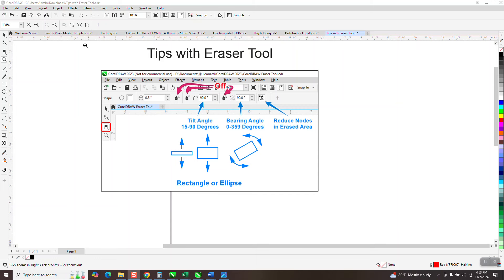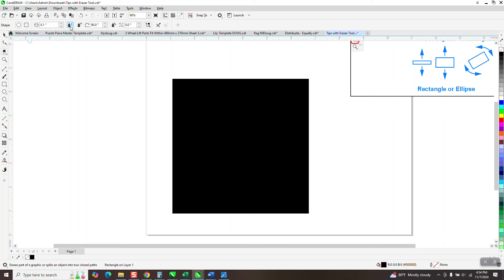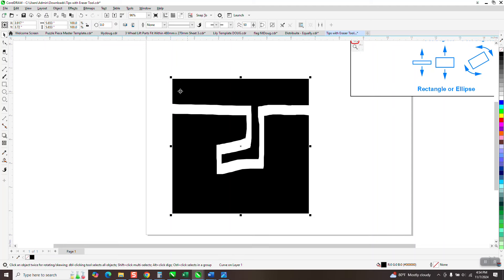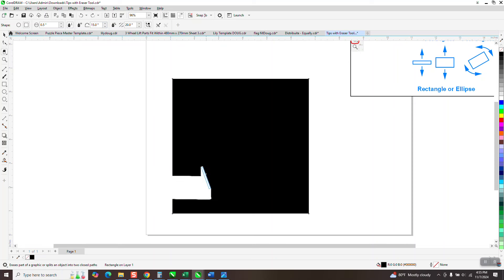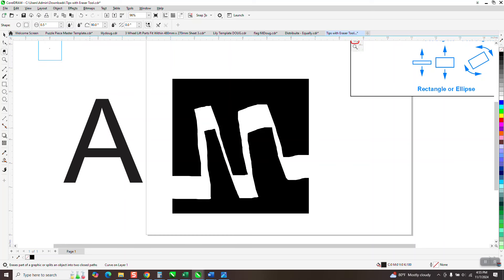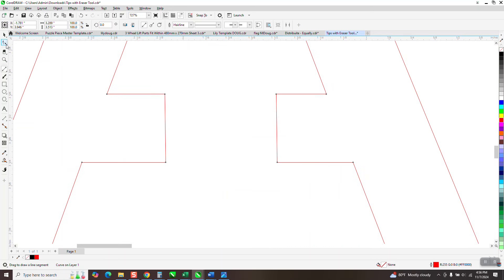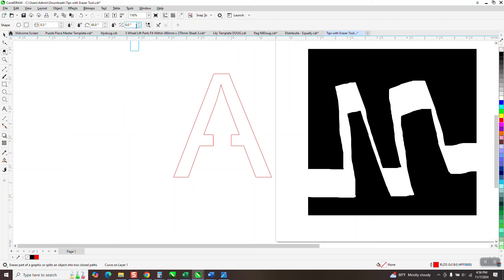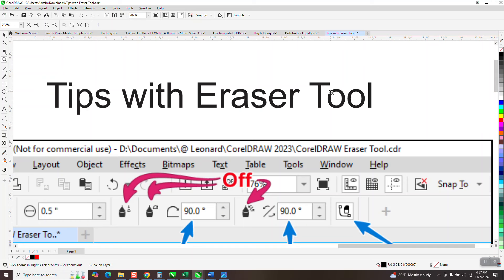Corel Draw Tips & Tricks Tips on the ERASER TOOL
Corel Draw Tips & Tricks Tips on the ERASER TOO